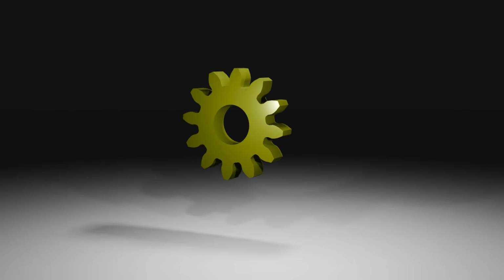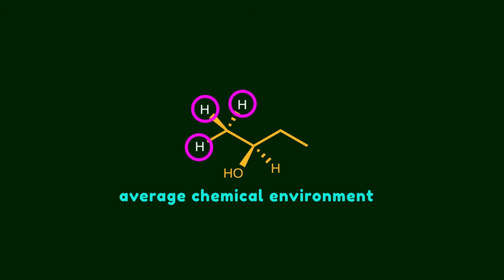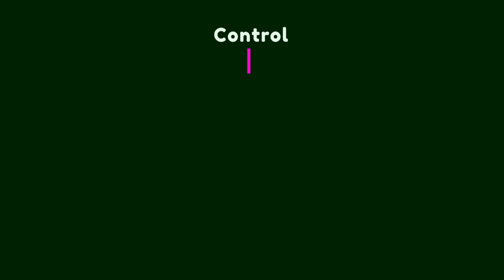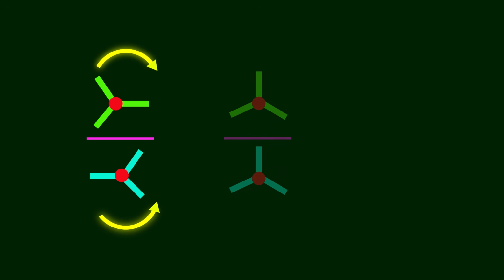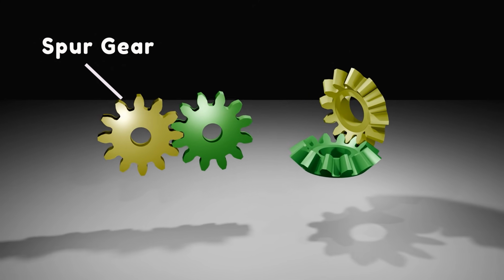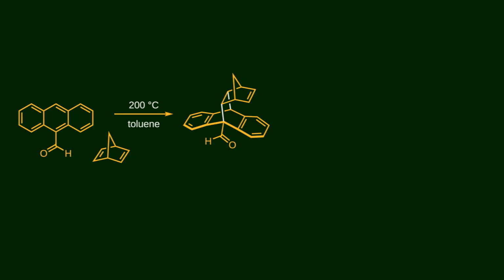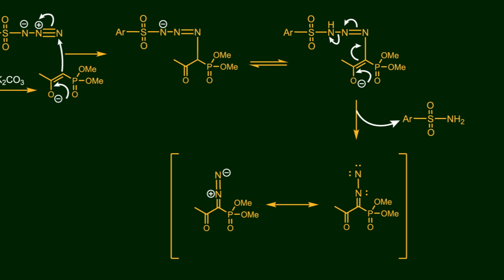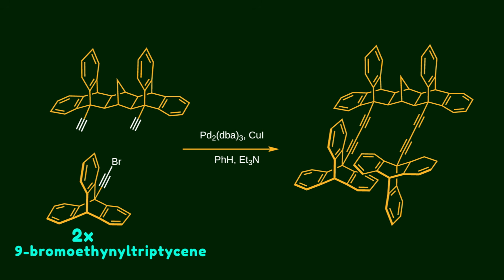How Did Chemists Turn a Molecule into a Gear?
Discover the fascinating world of molecular gears and learn how chemists design molecules that can transmit rotational motion just like mechanical gears. In this video, we explore triptycene-based molecular machines, steric hindrance, restricted rotation, and the concept of correlated motion at the molecular level.
References:
An excellent review on molecular gears:

On the Mechanism of Geared Rotation:
Application of Structural Principles to the Design of Triptycene-Based Molecular Gears with Parallel Axes.

Time Code:
00:00 - Intro
00:29 - Rotation in Organic Molecules
01:53 - Steric Hindrance and Restricted Rotation
02:21 - Triptycene: The Building Block of Molecular Gears
03:15 - Ditriptycenemethane — The First Molecular Gear
04:20 - Geared Rotation and the Transition State
05:22 - Correlated Rotation
05:50 - Molecular Bevel Gears vs Spur Gears
06:18 - Designing a Molecular Spur Gear
07:14 - Synthesis of a Molecular Gear: Diels–Alder Reaction
08:04 - Bestmann–Ohira Reaction: Building the Linkers